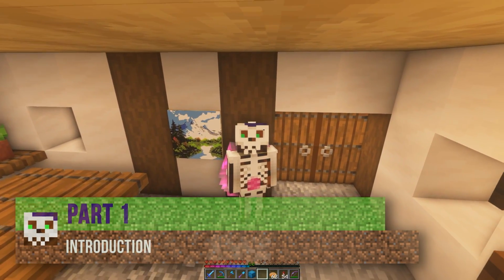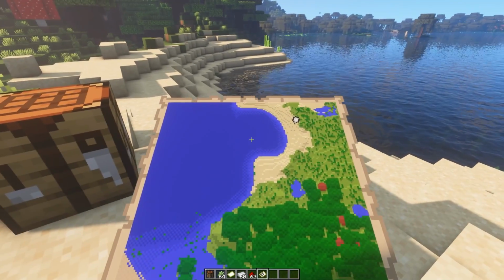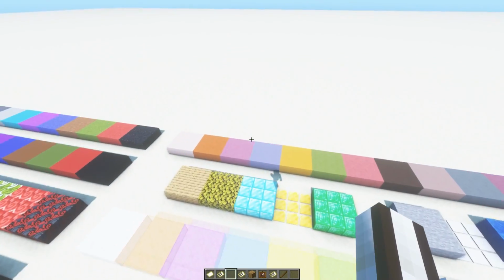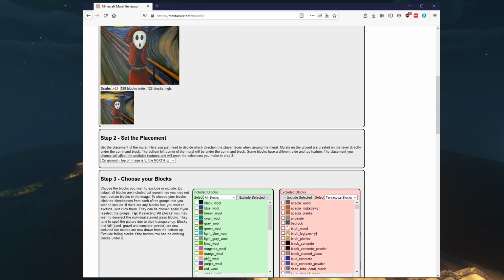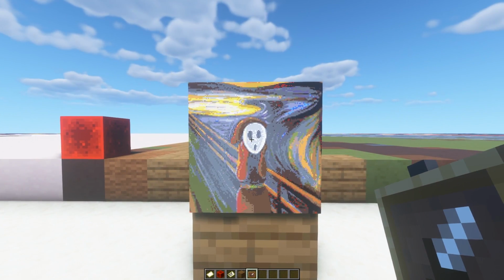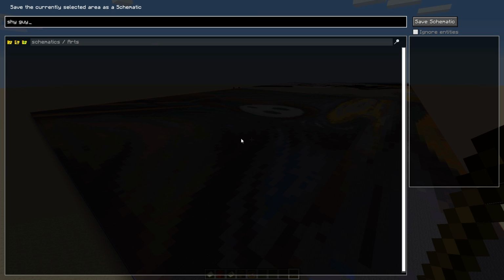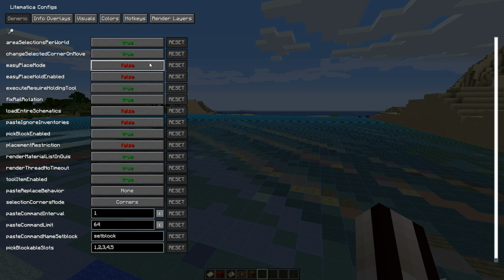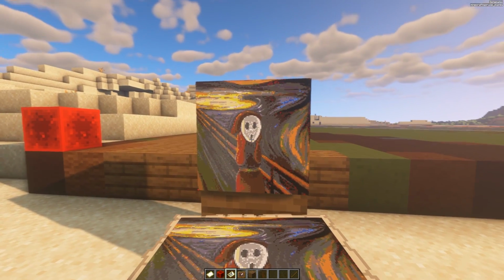How To Create Custom Paintings in Minecraft! (Tutorial)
Learn all of the tricks and tips you need to know to save precious time making custom paintings in Minecraft using in-game maps!

Links
MCStacker Minecraft Mural Generator